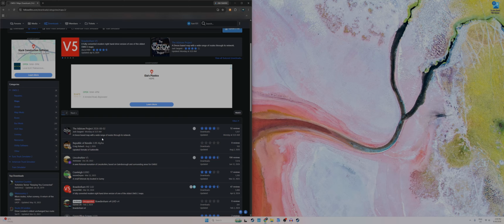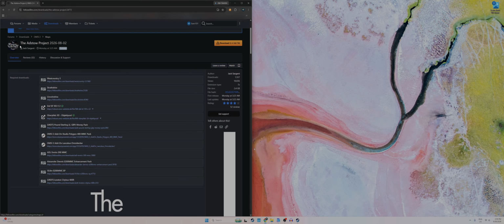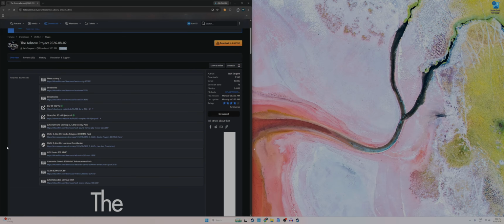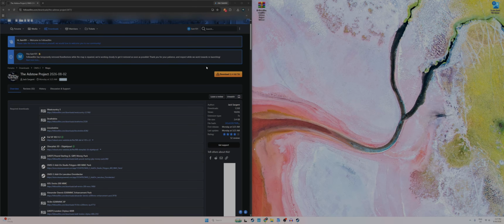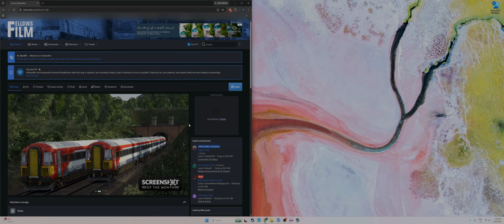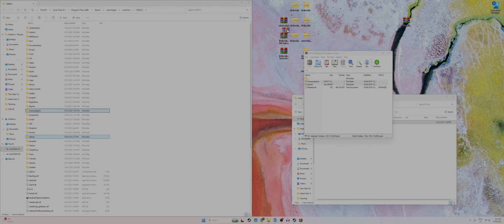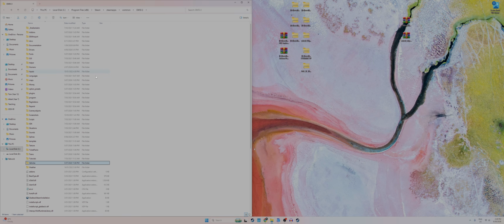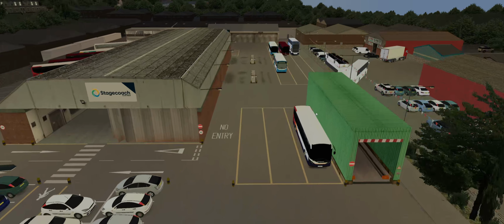OMSI 2 Tutorial | How to Install Maps EASY! (Step-by-Step Guide)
Want to install custom maps in OMSI 2 but don’t know where to start? In this tutorial, I’ll show you how to install maps in OMSI 2 step by step, including where the files need to go and how to get your new map working in-game.

This guide is perfect for new OMSI 2 players or anyone having trouble installing downloaded maps

Downloading the files 0:00
Installing into folder 2:30
Launching Omsi 4:23
Troubleshooting 4:50